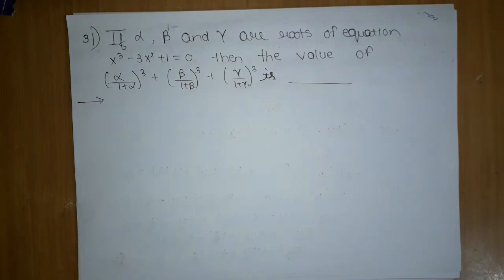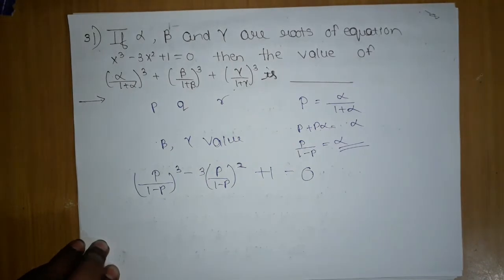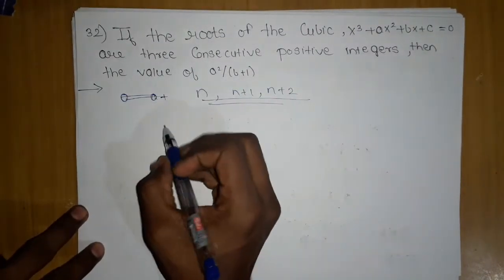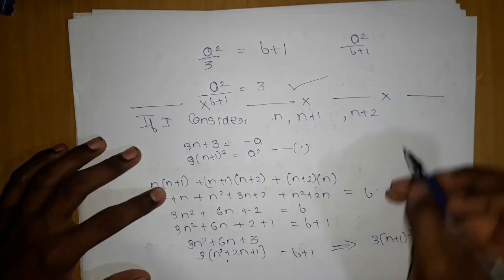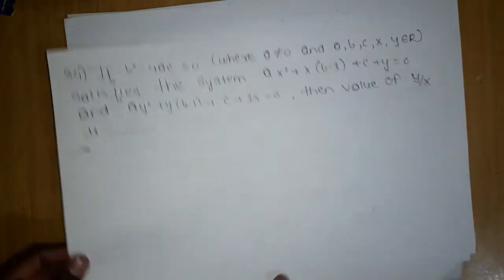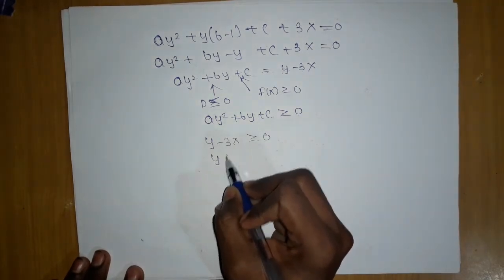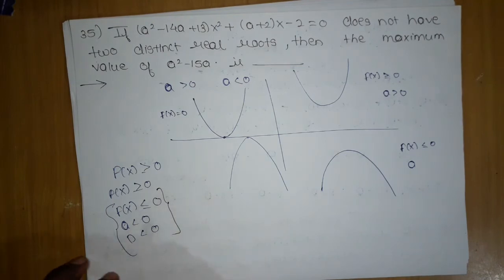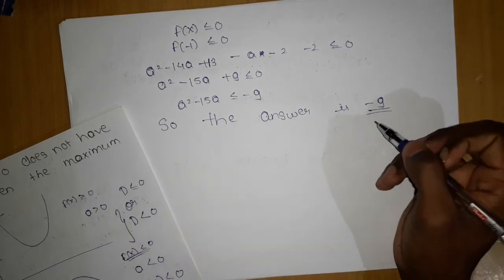Cengage QUADRATIC NUMERICAL PROBLEMS ( 31 - 35)